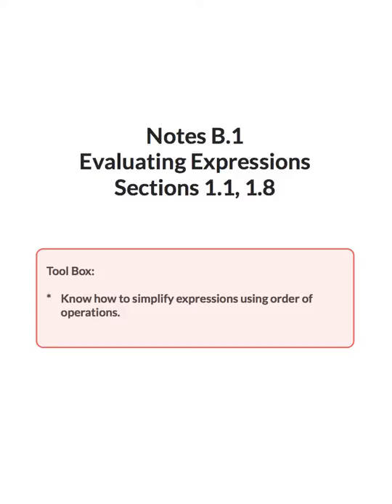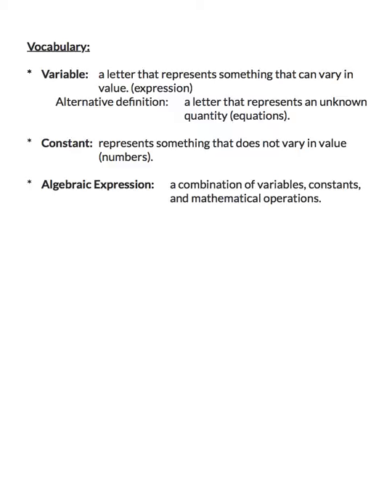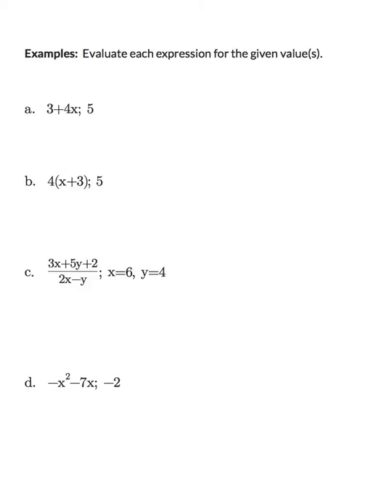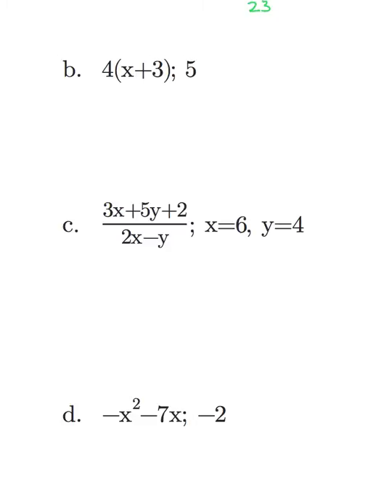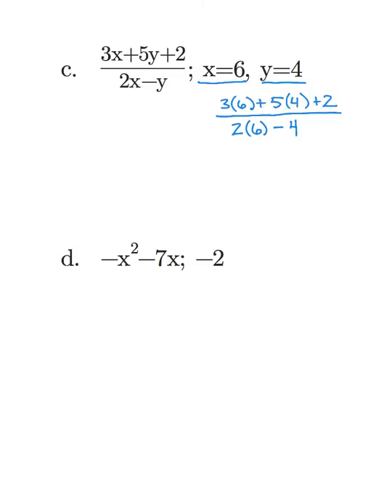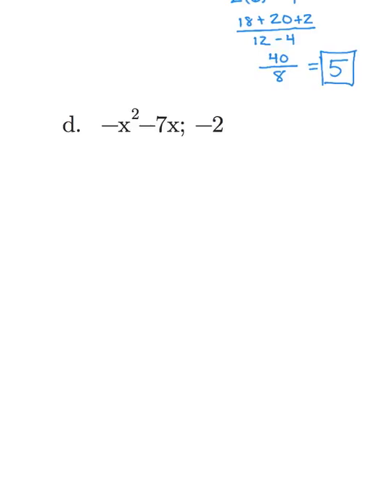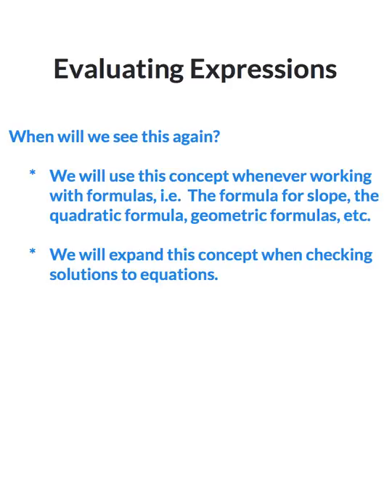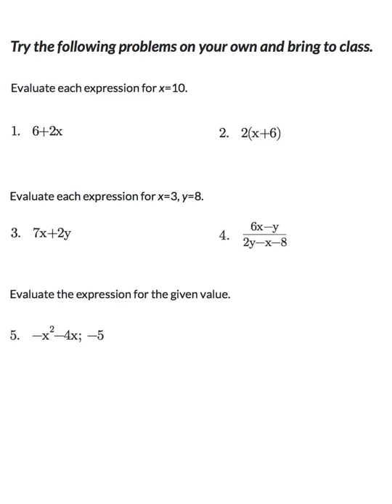notes b 1